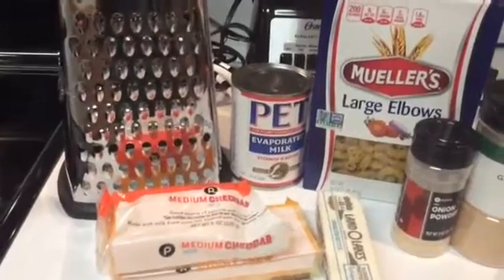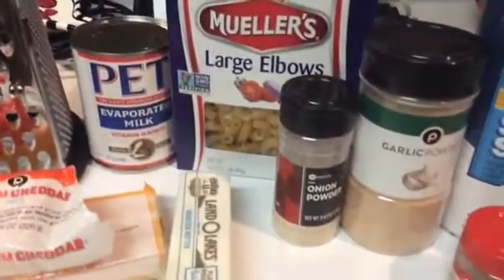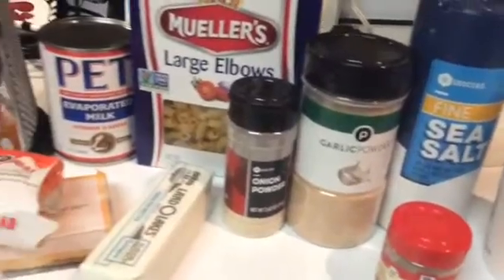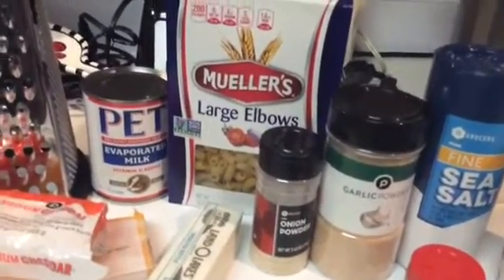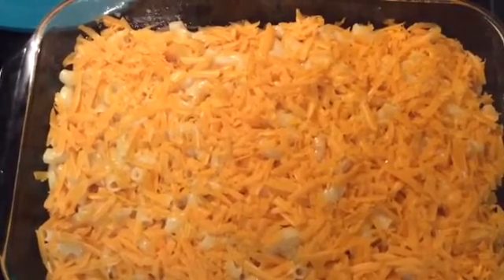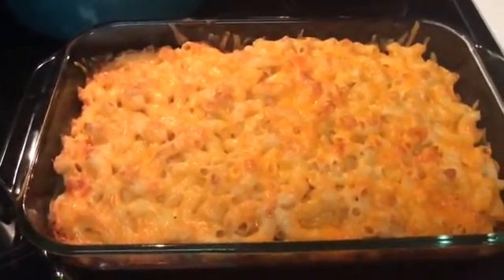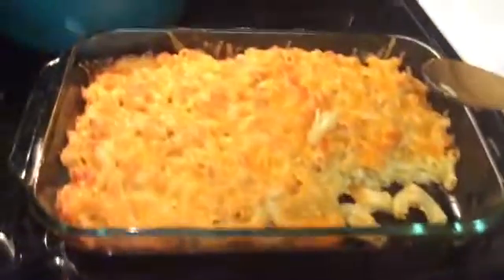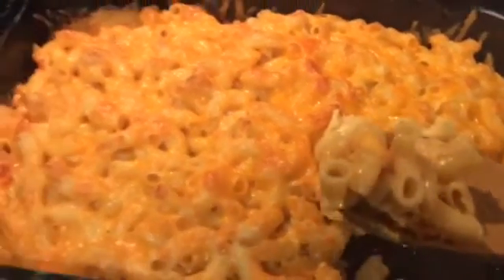How to Make: Homemade Macaroni N Cheese recipe 11/15/2021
Mac N Cheese 11/15/2021
Instructions:

Boil salt water; add & boil macaroni for 6 or 7 minutes. Drain macaroni, but don’t rinse.

Mix butter & cheese until melted. Beat eggs in separate bowl, add evaporated milk, sour cream and cream cheese. Add to mixture when macaroni cools. Add dry ingredients and incorporate.

375°F for 40-45 minutes. It really depends on thermostat of your oven.

Be mindful to wash all cans with hot water and soap. Rinse well before opening.

Spray baking dish with a cooking oil spray. I use Pam. Put cheese between first layer and on top.